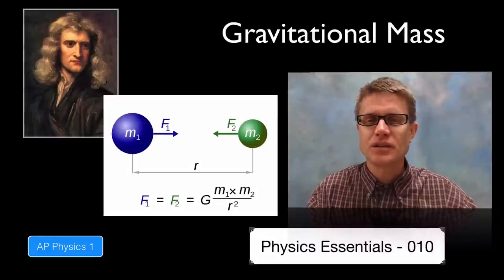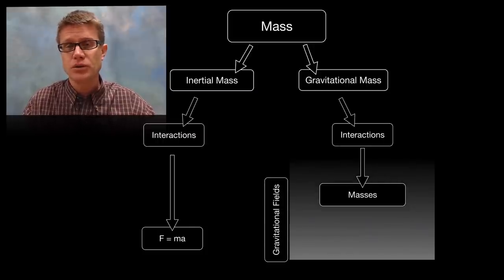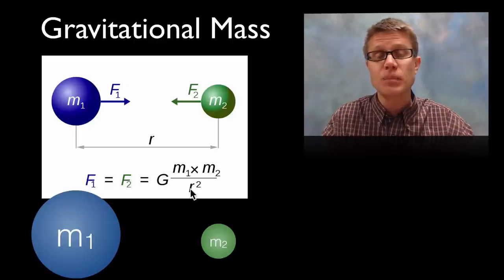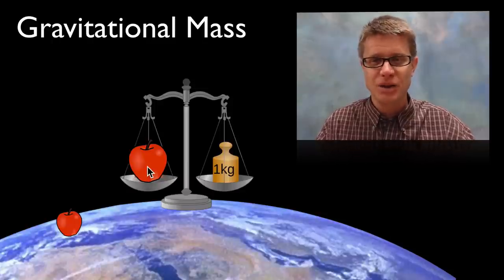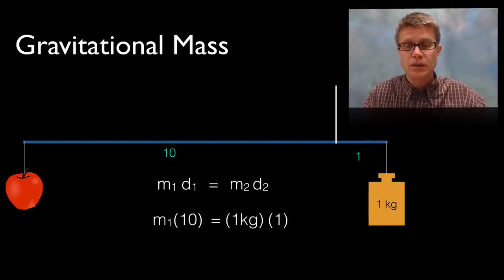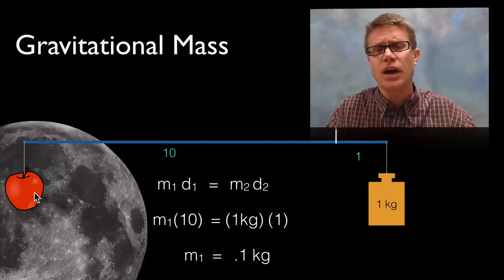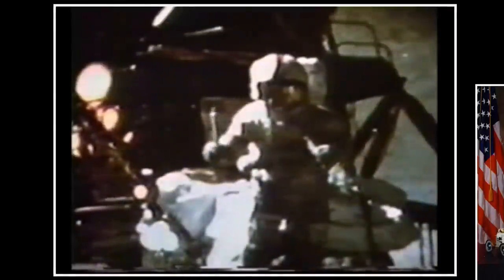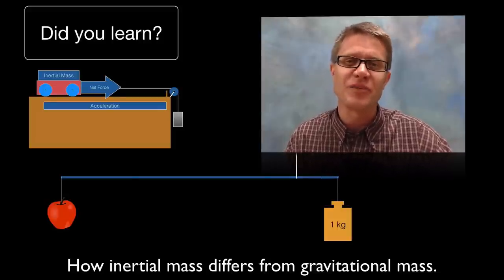Gravitational Mass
010 - Gravitational Mass

In this video Paul Andersen explains how the gravitational mass is a measure of the force on an object in a gravitational field.  The gravitational mass is based on the amount of material in an object and can be measured to a standard kg using a balance.  Scientists from Galileo to Newton have noted that all objects (regardless of mass) fall with the same acceleration.

"File:Dave Scott Apollo 15 CDR.jpg." Wikipedia, the Free Encyclopedia. Accessed May 11, 2014.
"File:Einstein 1921 by F Schmutzer.jpg." Wikipedia, the Free Encyclopedia. Accessed May 11, 2014.
"File:GodfreyKneller-IsaacNewton-1689.jpg." Wikipedia, the Free Encyclopedia. Accessed May 11, 2014.
"File:Justus Sustermans - Portrait of Galileo Galilei, 1636.jpg." Wikipedia, the Free Encyclopedia. Accessed May 11, 2014.
"File:NewtonsLawOfUniversalGravitation.svg." Wikipedia, the Free Encyclopedia. Accessed May 11, 2014.
"File:The Leaning Tower of Pisa SB.jpeg." Wikipedia, the Free Encyclopedia. Accessed May 11, 2014.
"Galileo Galilei." Wikipedia, the Free Encyclopedia, May 8, 2014.
"Gravitation." Wikipedia, the Free Encyclopedia, May 7, 2014.
M, Scale_of_justice_2 svg: DtRderivative work: Marek. English: A Conversion of Image:Scale of Justice.png to an SVG. The Previous Version Was an Automatic Trace, Whereas This Version Is a Manual Trace and of a Higher Quality., 08:04 (UTC). Image:Scale of justice 2.svg Image:Standard mass.svg Both source images are Public Domain.
Paint, Tux. English: Stamp from Tux Paint., 2009.
Revera, Gregory H. English: Full Moon Photograph Taken 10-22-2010 from Madison, Alabama, USA. Photographed with a Celestron 9.25 Schmidt-Cassegrain Telescope. Acquired with a Canon EOS Rebel T1i (EOS 500D), 20 Images Stacked to Reduce Noise. 200 ISO 1/640 sec.Français : Photo de La Pleine Lune Prise Le 22 Octobre 2010 À Madison, Dans l'Alabama (Etats-Unis), À L'aide D'un Télescope Schmidt-Cassegrain Celestron 9.25. Photo Prise Avec Un Appareil Photo Canon EOS Rebel T1i (EOS 500D), En Empilant 20 Clichés (200 ISO 1/640 Sec) Pour Réduire Le Bruit.മലയാളം: 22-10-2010 -നു അമേരിക്കയിലെ അലബാമയിലെ മാഡിസണിൽ നിന്നുമെടുത്ത പൂർണ്ണചന്ദ്രന്റെ ചിത്രം. ദൂരദർശിനി ഉപയോഗിച്ച് എടുത്ത്, നോയിസ് കുറയ്ക്കാനായി 20 ചിത്രങ്ങൾ കൂട്ടിച്ചേർത്ത് സൃഷ്ടിച്ച ചിത്രംУкраїнська: Повний Місяць, Сфотографований 22 Жовтня 2010 Року., October 22, 2010. Own work.